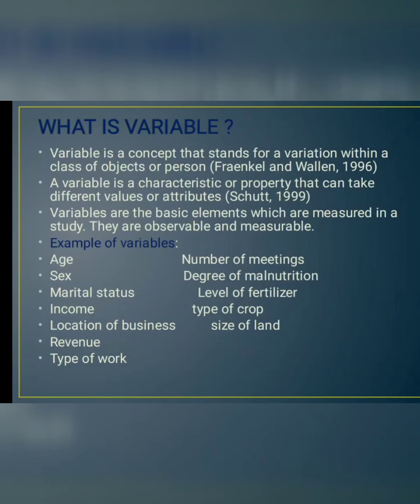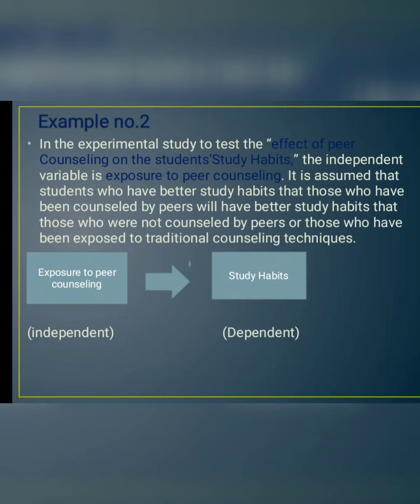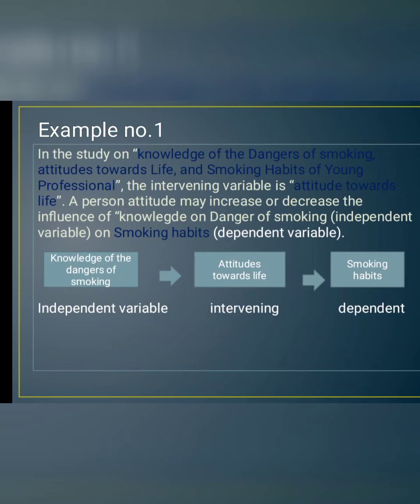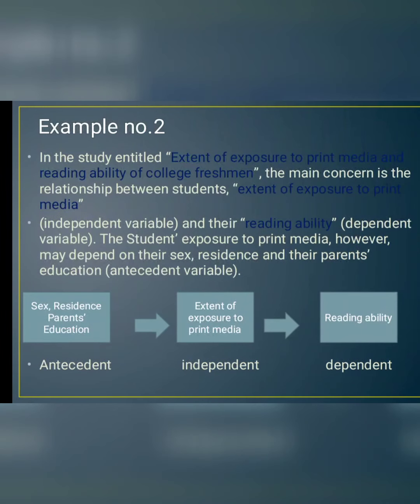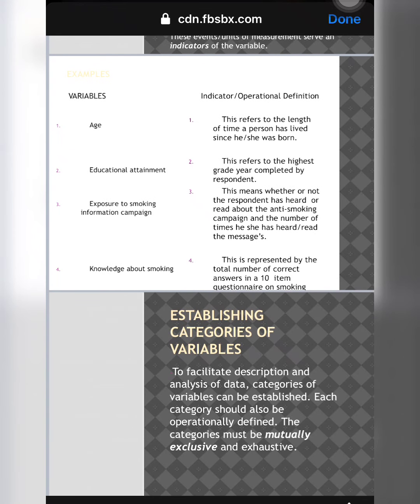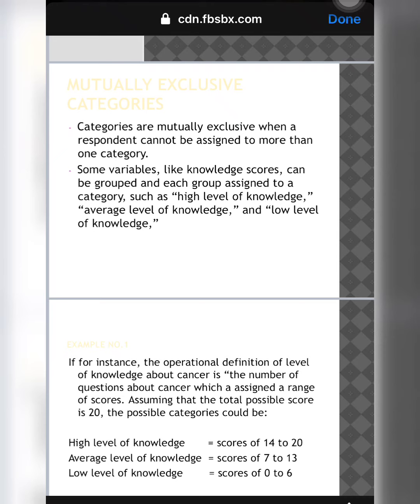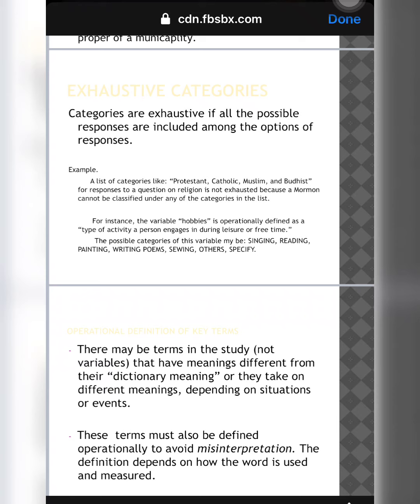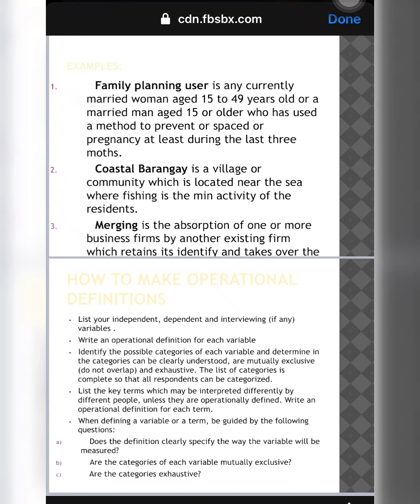OPERATIONAL DEFINITION OF VARIABLES (Ampalayuhan & Adviento Report) chapter 5